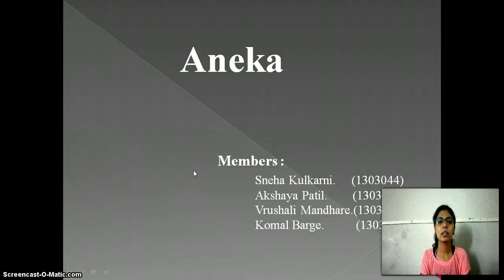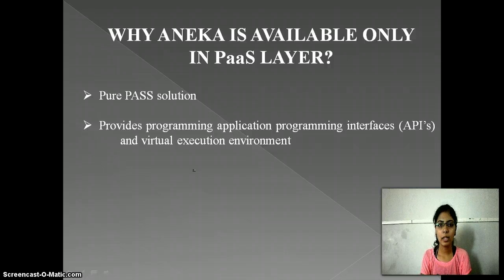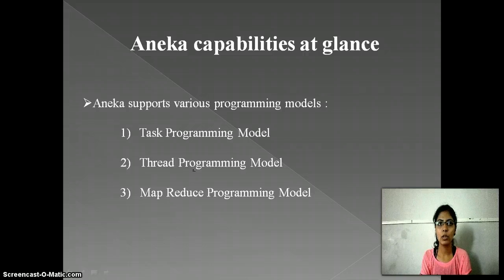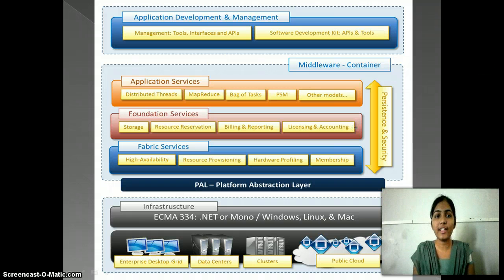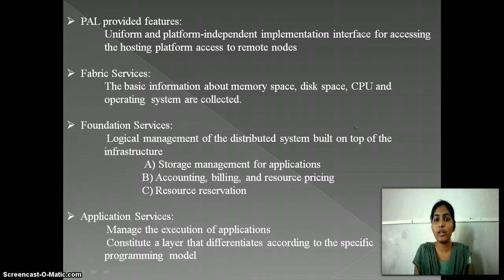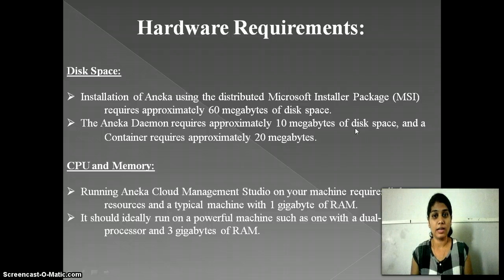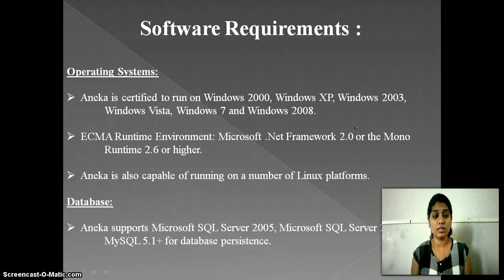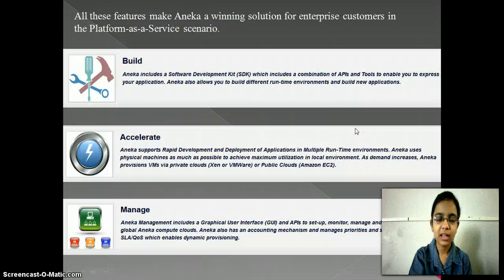Aneka Cloud Platform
Introduction, Aneka Architecture, Hardware and Software Requirements, Building Aneka cloud points are explained in the video.